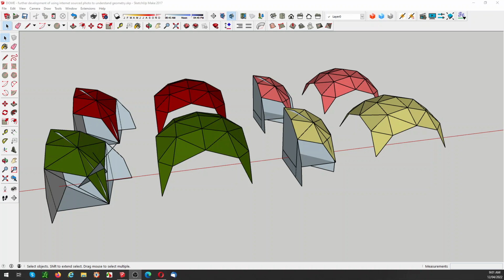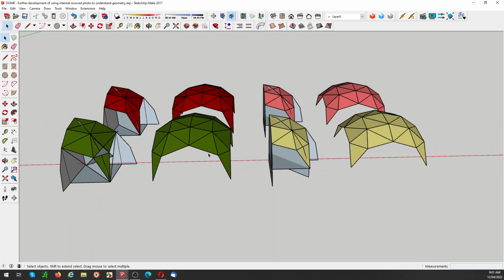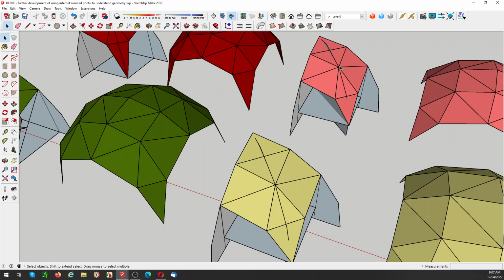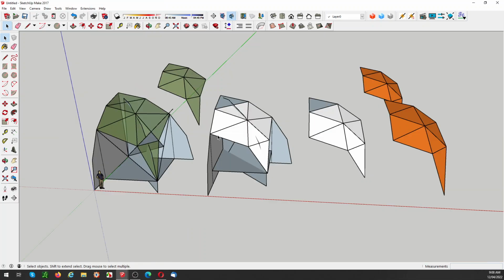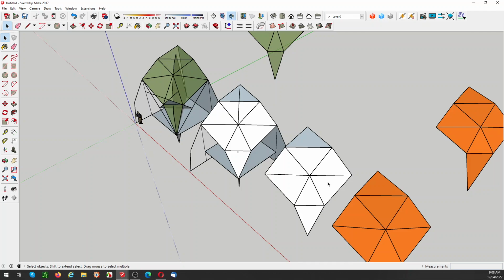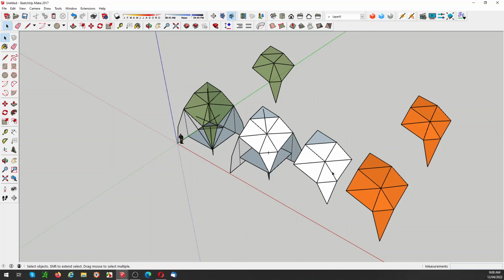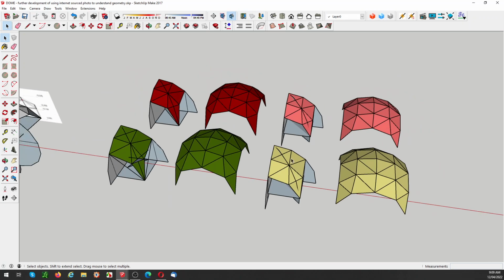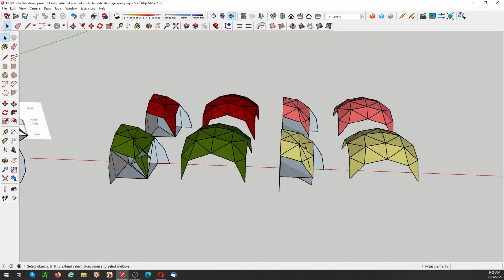Boring another dead end necessary but really boring #0020 2022-04-12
If you can avoid these failures, then I have done you a service.